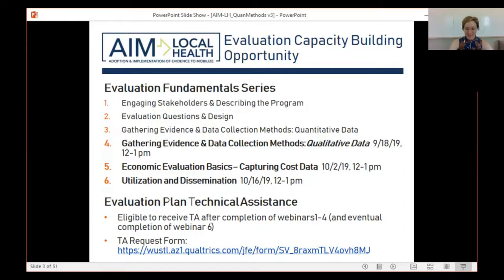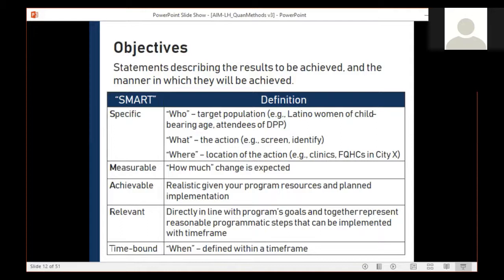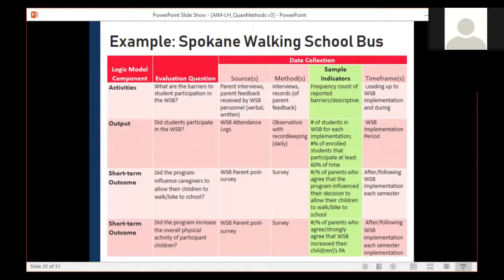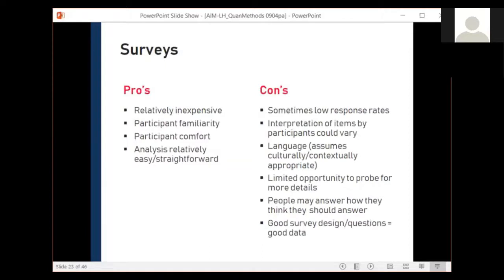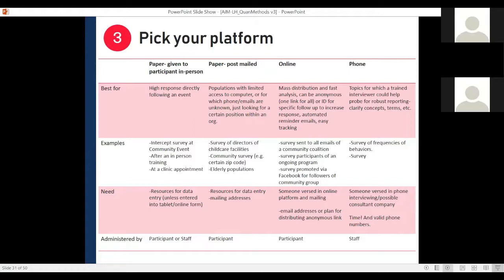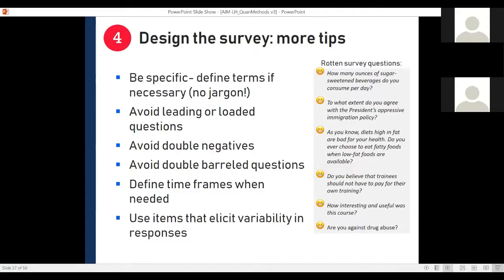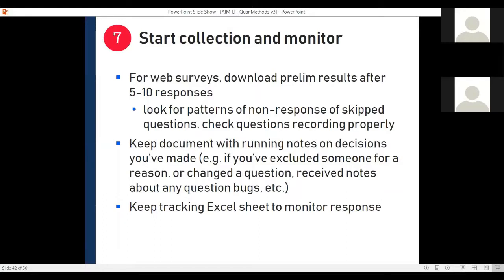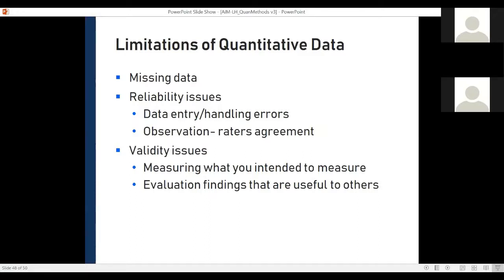Webinar 3: Gathering Credible Evidence & Data Collection Methods: Quantitative Data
The Evaluation Fundamentals Series was developed as part of AIM-Local Health, a research project of the Prevention Research Center (PRC) at Washington University in St. Louis and funded by the National Institute of Diabetes and Digestive and Kidney Diseases (NIDDK: R01DK109913; CDC PRC: U48DP006395); purpose: to enhance use of evidence-based diabetes control among local health departments.
The series includes six webinars developed by the PRC in partnership with the Brown School Evaluation Center at Washington University in St. Louis and National Association of County & City Health Officials (NACCHO) Research and Evaluation with the overall goal to build participants’ skills and confidence in developing or strengthening program evaluation plans.

Learning objectives:
o Develop SMART objectives and identify appropriate indicators
o Describe common data collection methods
o Explain quality of data
o Discuss the steps for the development and launch of a basic survey questionnaire, including best practices in survey design and how to organize and summarize the data collected